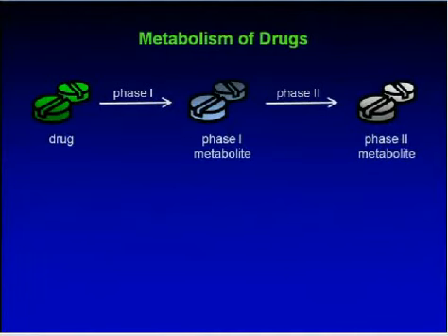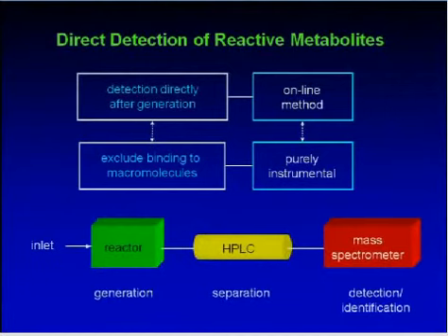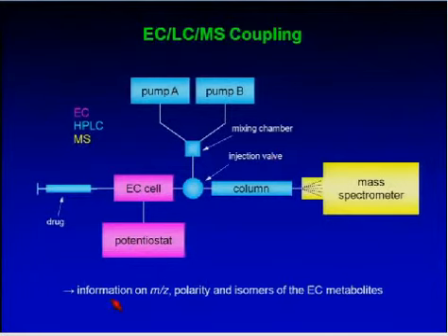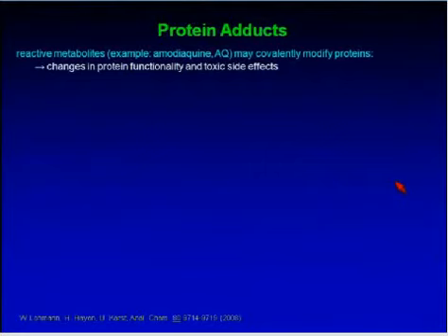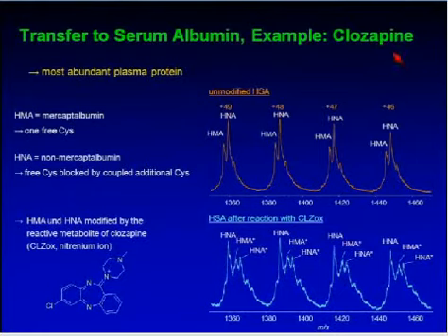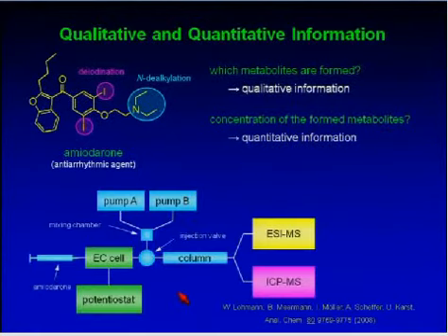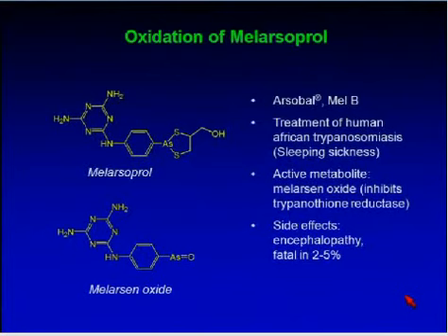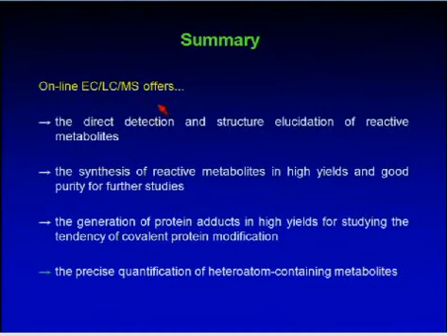ASMS-2010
ASMS-2010-Identification and Quantification of Reactive Metabolites and their Adducts using Electrochemistry coupled to LC-MS.